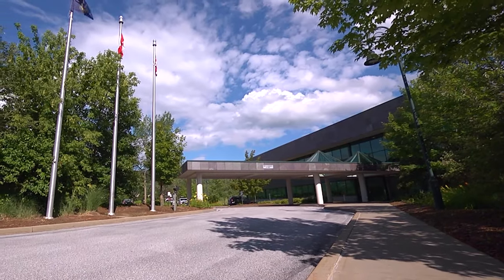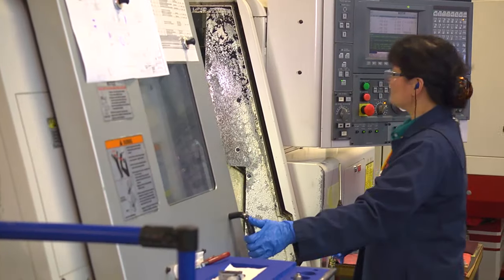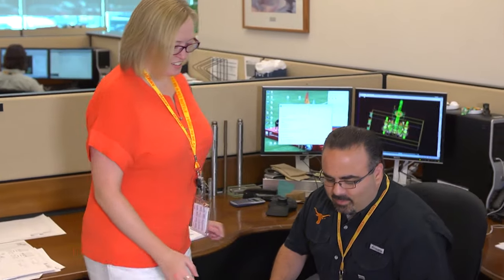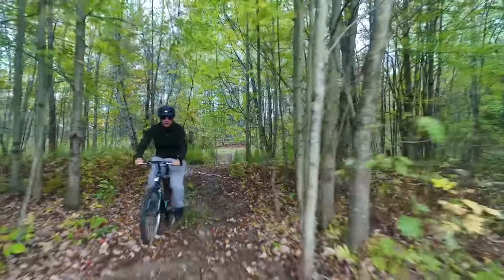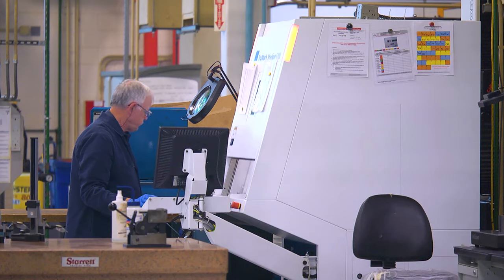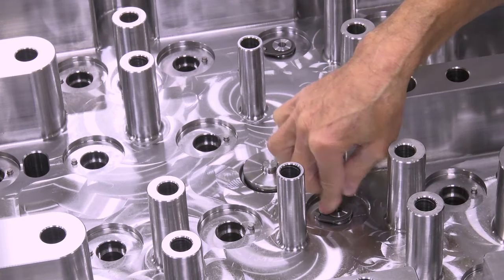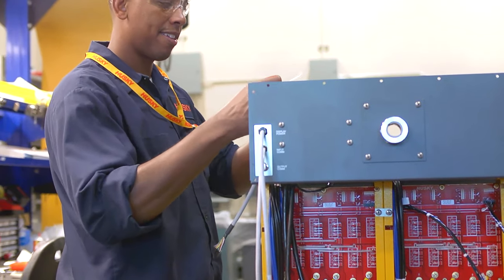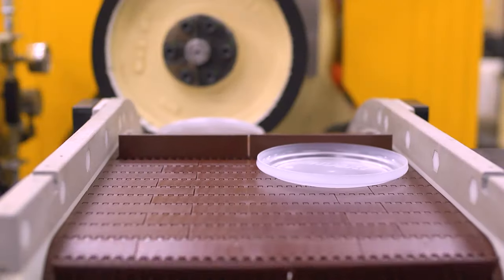Join TeamHusky in Vermont, USA!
Husky’s United States manufacturing facility is located in Milton, Vermont on a large, beautiful campus located just 30 minutes north of downtown Burlington, Vermont. Features include an onsite cafeteria, open office concept, fitness center, intramural sports activities and clean, state-of-the-art manufacturing facilities with outstanding safety records. We offer a great work environment, competitive total compensation and attractive benefits package.
Additional things you might like to know about working at Husky Technologies in Milton, Vermont;

• 200,000 square foot bright, clean machine shop
• Shift work premiums (15% afternoon shift and 25% evening shift)
• Annual incentive bonus
• Outstanding 401k contribution and match program
• 700 acres of private land to walk, bike, run or cross country ski
• On-site gym facility
• On-site cafeteria
• Opportunity to work for a world-class company with great people

Husky is a company with a strong foundation built on innovation, close customer relationships, a strong sense of community, and unique culture and values. We are looking for people with the inspiration and talent to develop with us as we pursue our ambitious growth strategy.

✅ Join TeamHusky! Check our open job opportunities